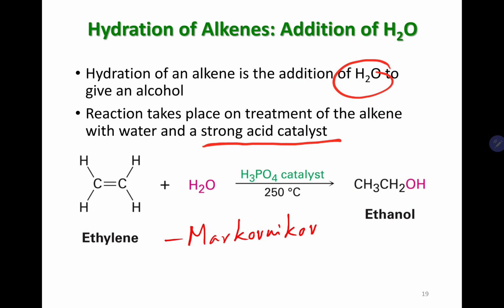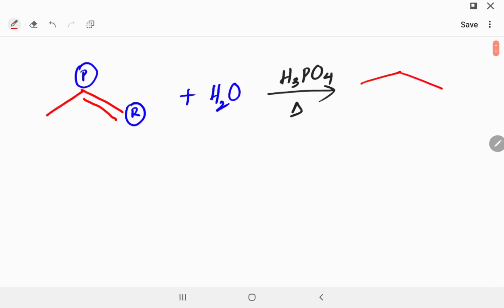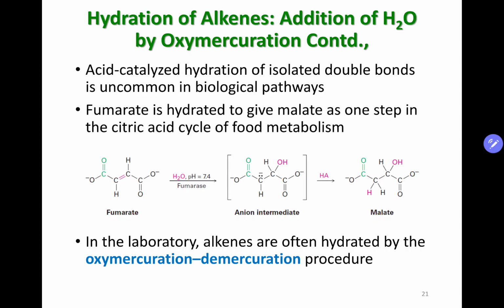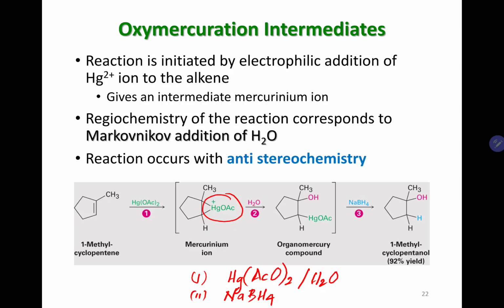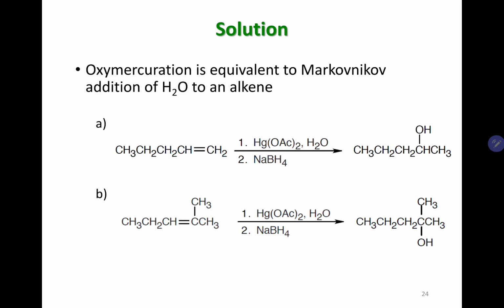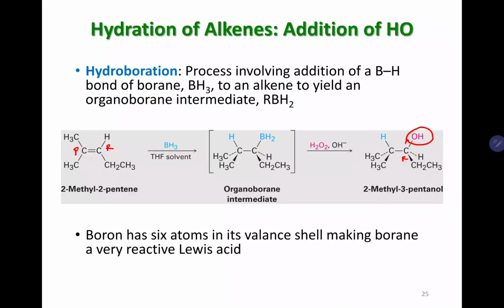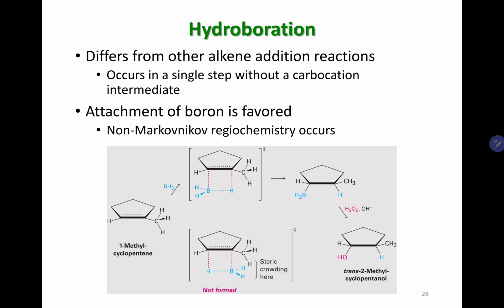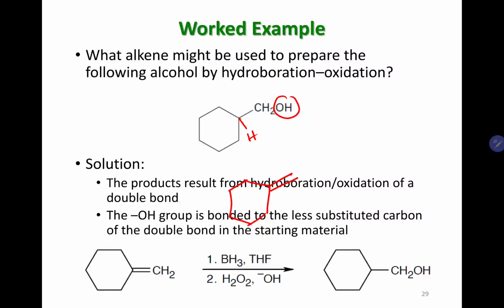Hydration of Alkenes